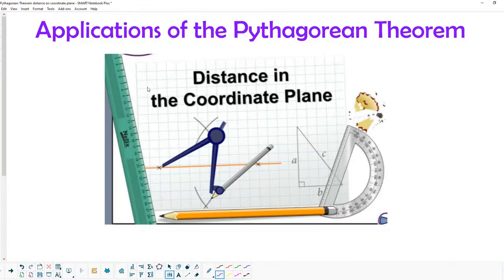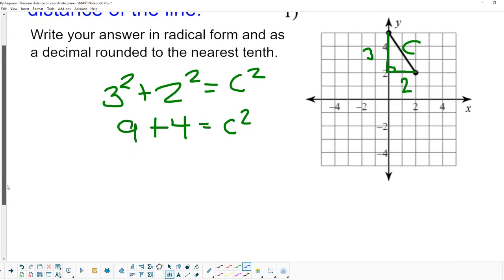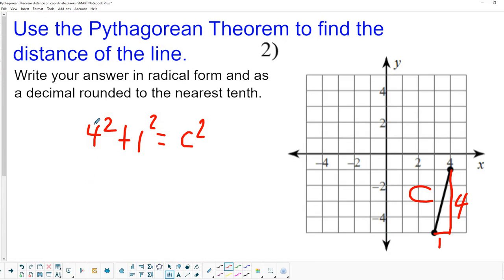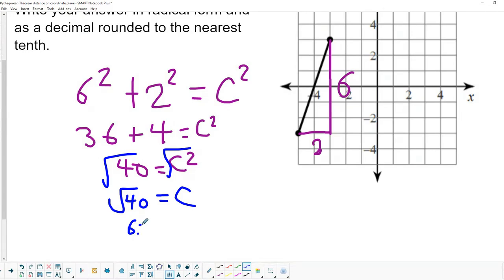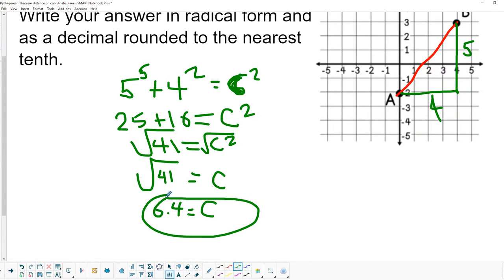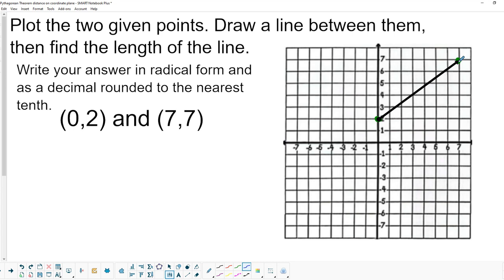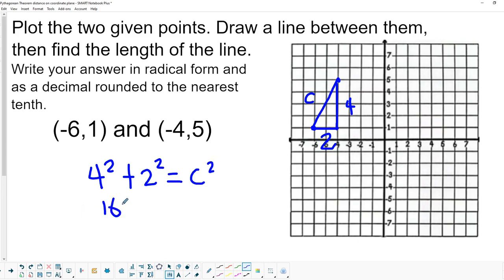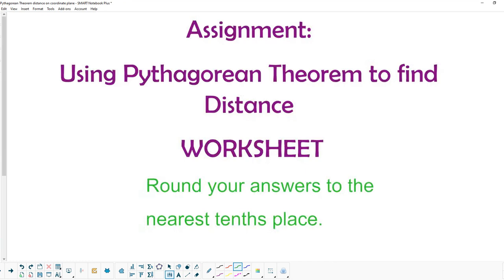Finding Distance Using Pythagorean Theorem